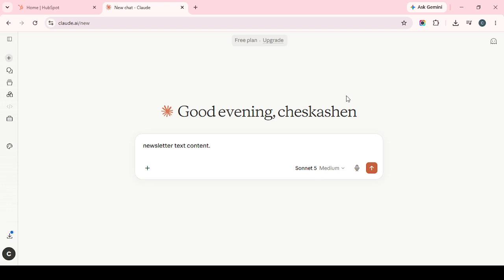How To Set Up And Customize Blog Subscription Emails In HubSpot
Keep readers engaged automatically! Learn how to set up instant, daily, weekly, or monthly automated blog subscription emails in HubSpot whenever you publish new articles.

In this tutorial:
• Setting up blog subscription frequency options
• Customizing email templates with RSS tags and branding